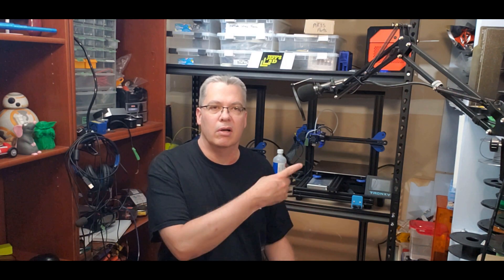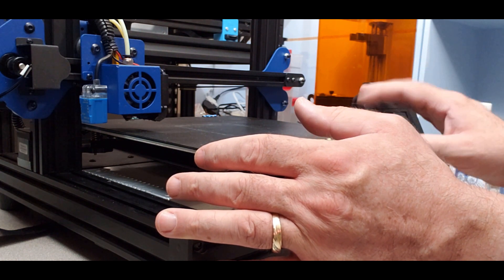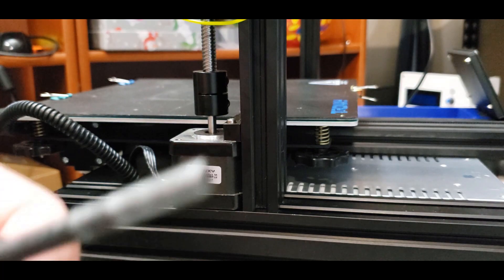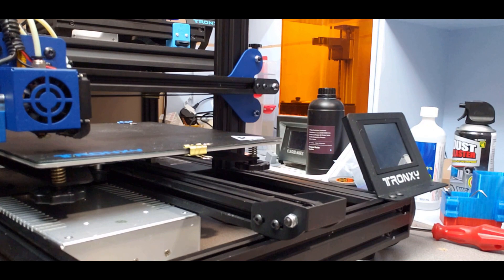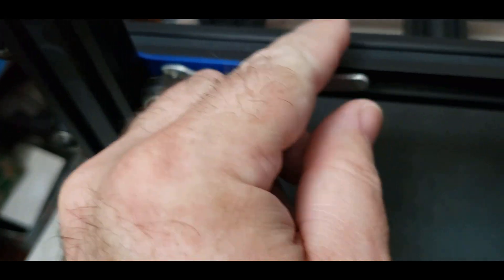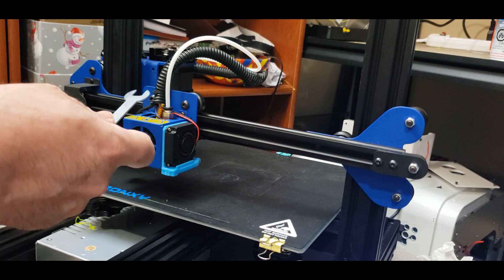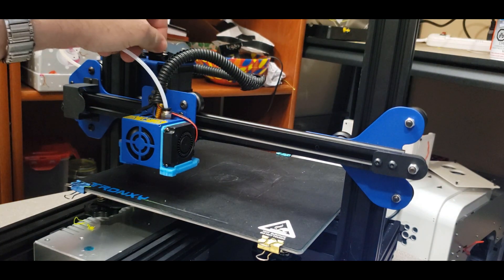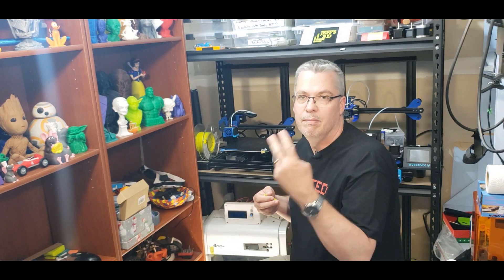3D Printer Tune up Featuring a Used Tronxy XY2 Pro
Bought a used printer on craigslist. Now im gonna go over it and tune it up. Looking at common problems people have and how to fix them.
The Slicer I use:
Prusa Slicer
My Printers:
Elegoo Mars
Prusa Mk3S MMU2s
AnyCubic Chiron
Tronxy XY2 Pro
Kingroon KP3S
Voxelab Aquila